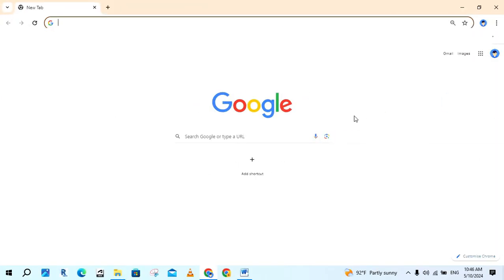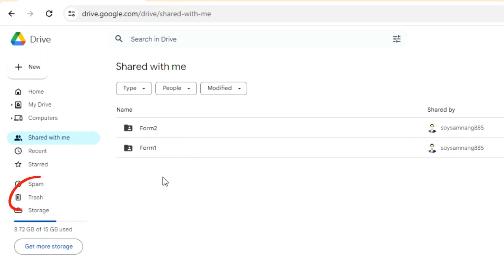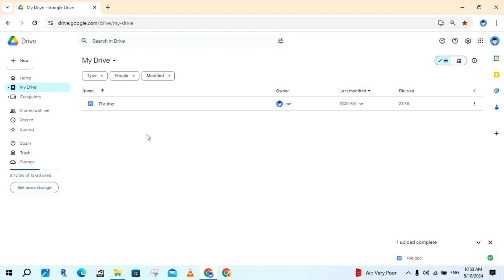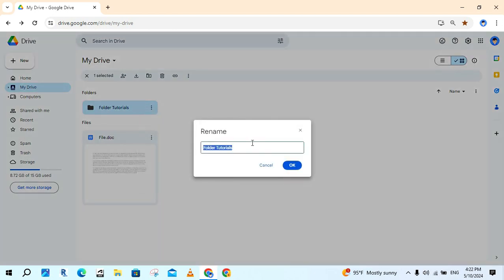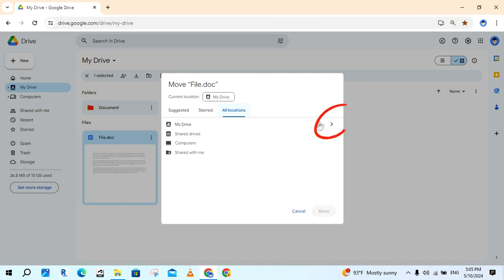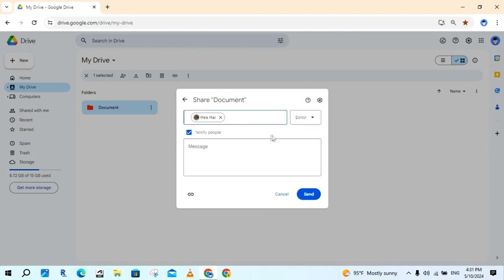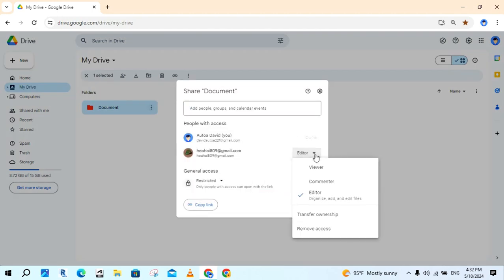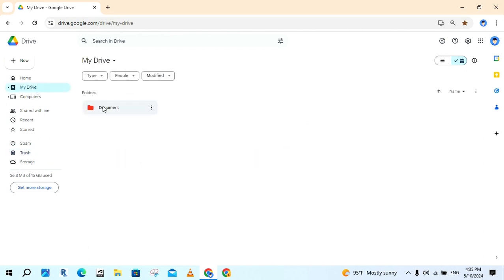How to use Google Drive ( 9 Basics Tutorials ).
In this video, I will show you How to use Google Drive and there are 9 basic tutorials in this video.

📘  DETAILS:
00:00    - Introduction
00:15    - How to open Google Drive
00:24    - Introduction the Interface
00:55    - How to Upload file and folder the Google Drive
01:45    - How to rename folder in the Google Drive
02:00    - How to Change color folder in Google Drive
02:12    - How to move file and folder in the Google Drive
02:40    - How to share folder in the google drive
03:39    - How to remove and restore file and folder in the Google Drive